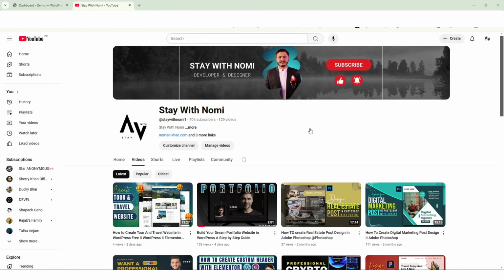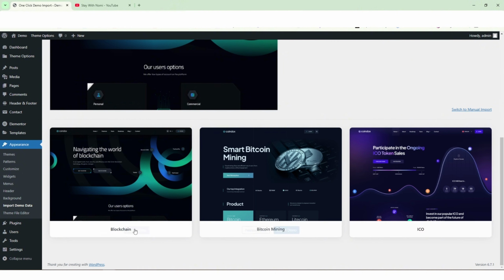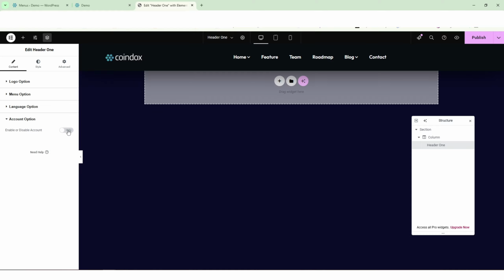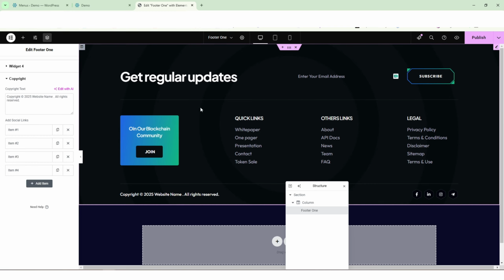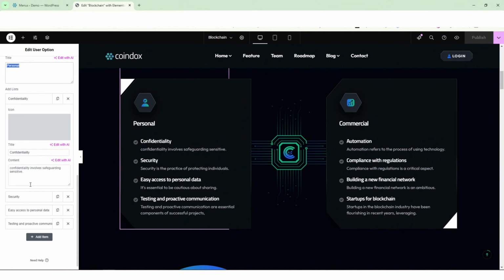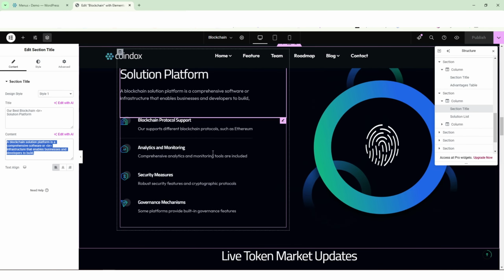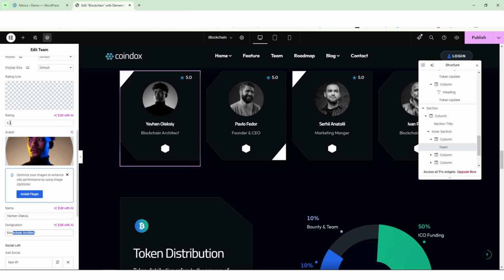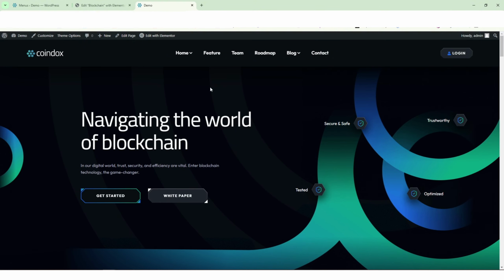How to Create Cryptocurrency II Blockchain Website in WordPress Free II Using a Theme of Elementor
How to Create Cryptocurrency II Blockchain Website in WordPress II  Using a Theme of Elementor II Create Mining Website II How to create cryptocurrency website free II how to build crypto website II how to make cryptocurrency exchange website II how to make crypto coin website

Unlock the secrets of blockchain technology with our step-by-step guide on creating a cryptocurrency website using WordPress and Elementor! In this video, we’ll explore how to leverage a free theme to build a stunning and functional platform, ideal for showcasing your crypto projects. Perfect for beginners and experienced users alike, join us as we transform your ideas into a professional online presence!

Ignore This:
How to Create Cryptocurrency,
Blockchain Website in WordPress,
Using a Theme of Elementor,
Create Mining Website,
How to create cryptocurrency website free,
how to build crypto website,
how to make cryptocurrency exchange website,
how to make crypto coin website,
how to create a cryptocurrency website,
cryptocurrency website wordpress,
crypto wordpress theme,
cryptocurrency website,
cryptocurrency investment and marketplace website,
blockchain wordpress website,
crypto wordpress theme free,
download free cryptocurrency wordpress templates,
cryptocurrency,
bitcoin wordpress website,
free crypto website template,
cryptocurrency investments,
wordpress theme,
cryptocurrency wordpress theme,
free crypto wordpress template,